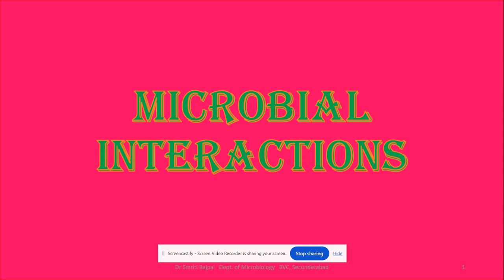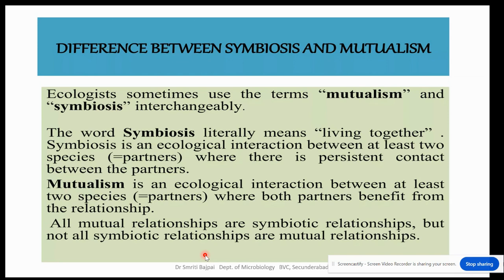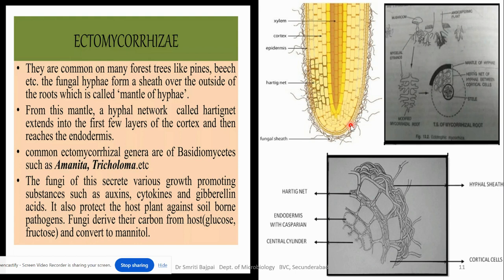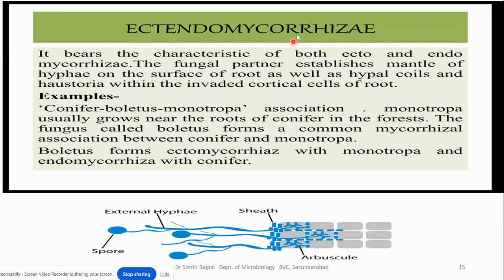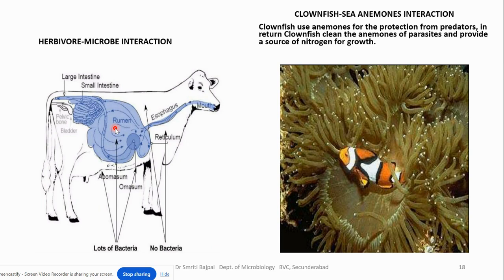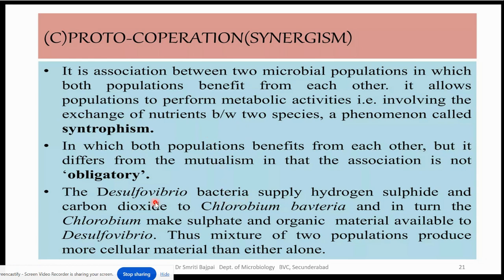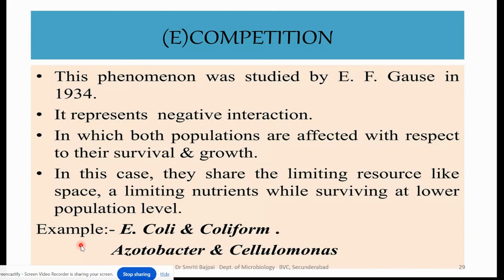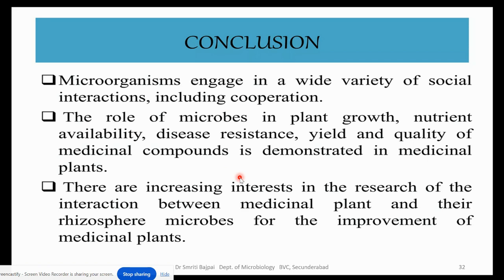Microbial Interactions,Types and Mechanism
Microbial interaction mutualism commensalism proto-cooperation